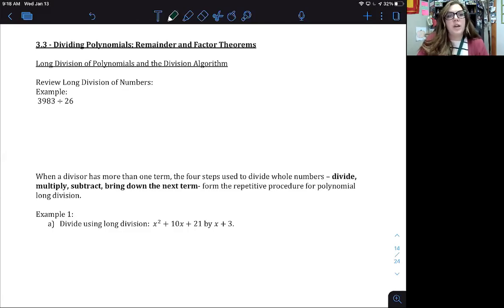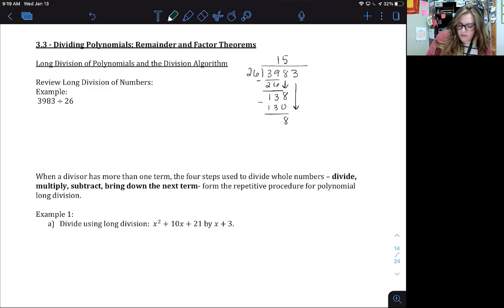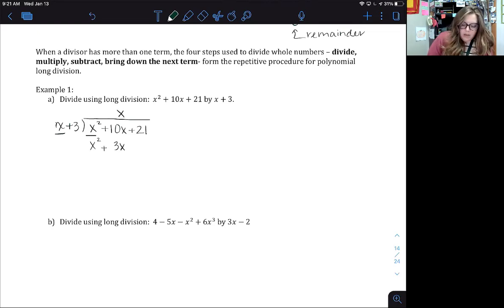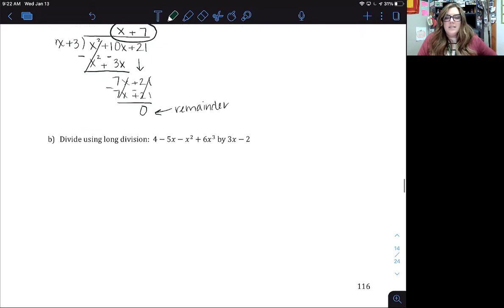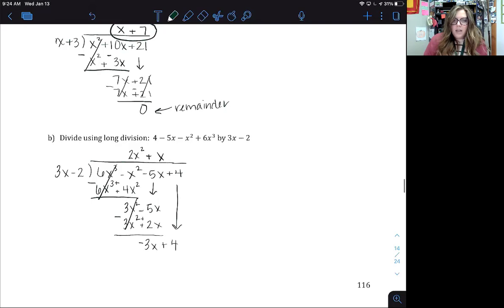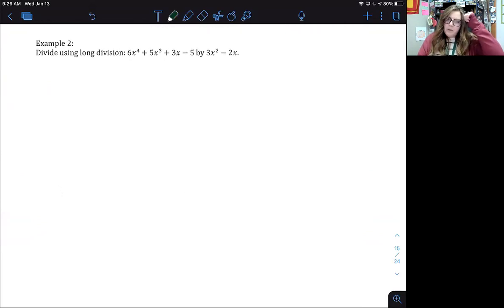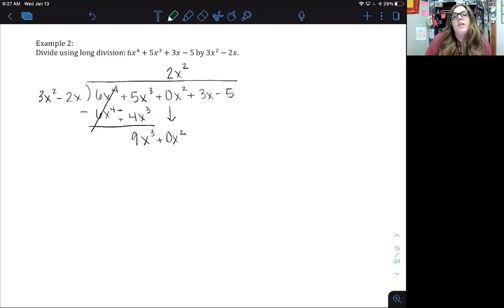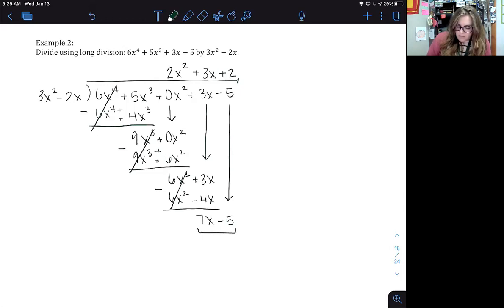College Algebra 3.3, Part 1- Long Division